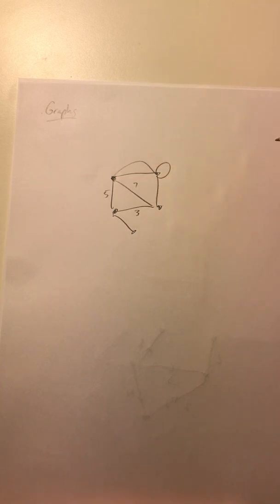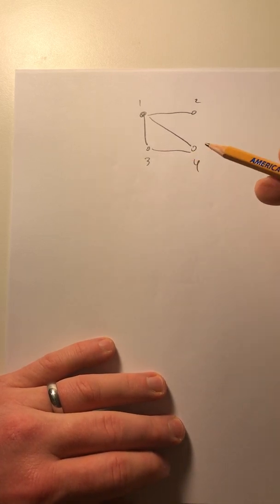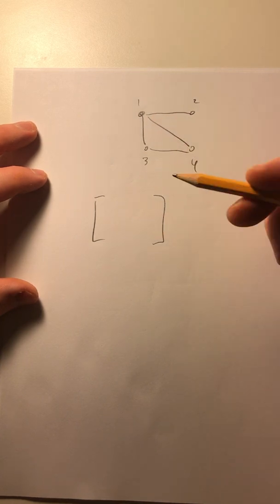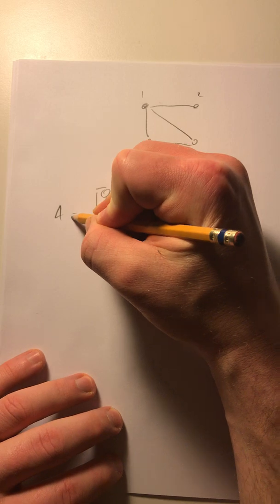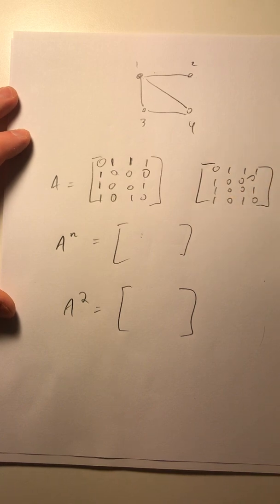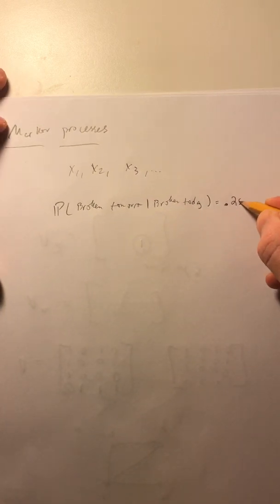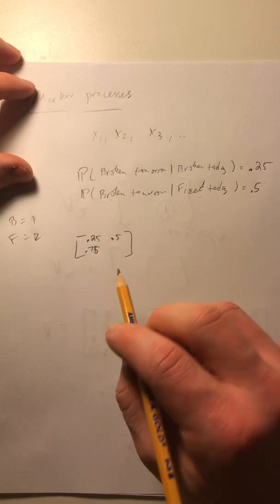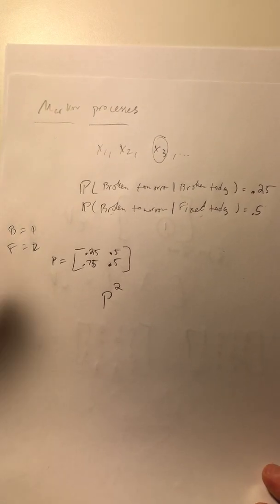Graphs and Markov processes